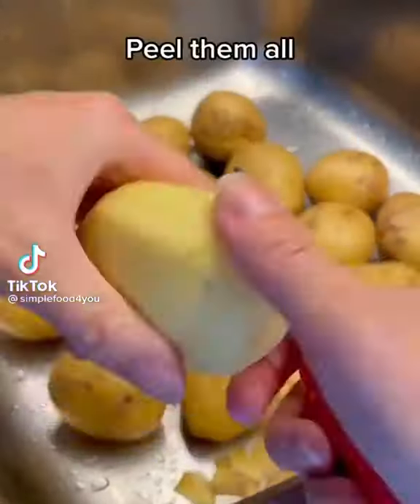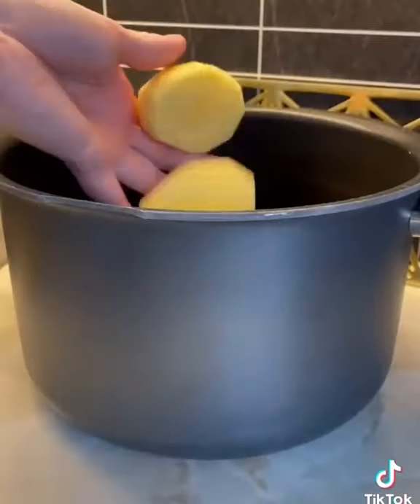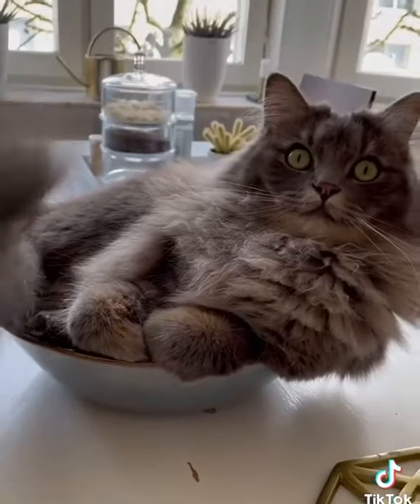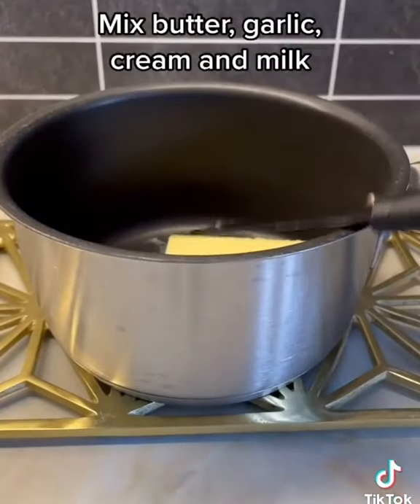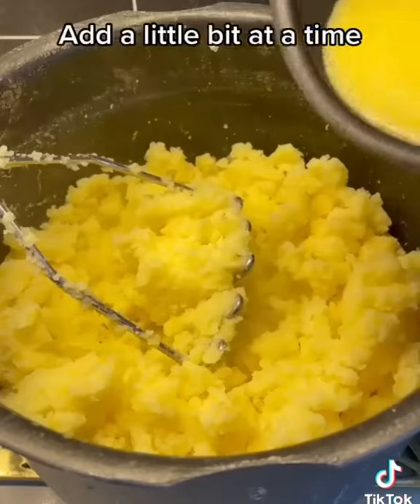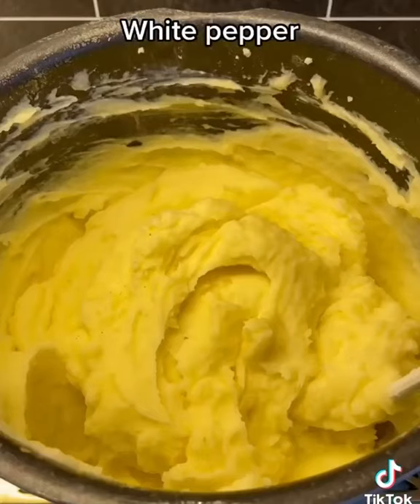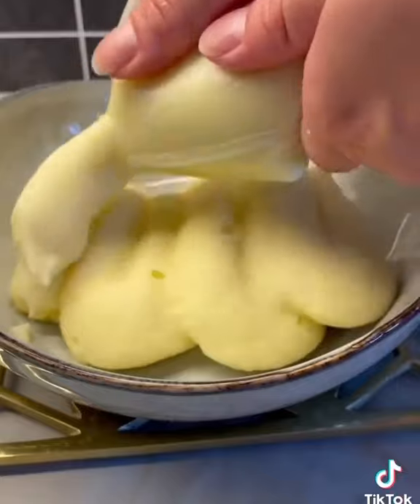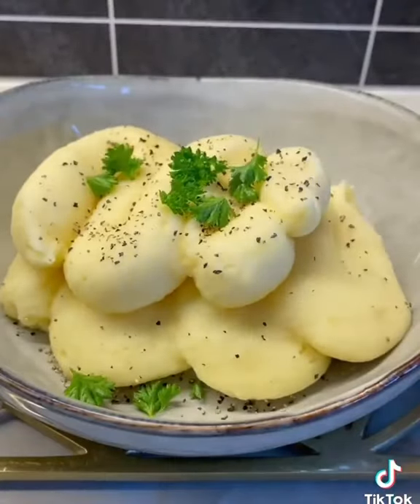mashed potatoes & tortilla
mashed potatoes & tortilla 🥔 ˎˊ˗

OTHER SOCIALS